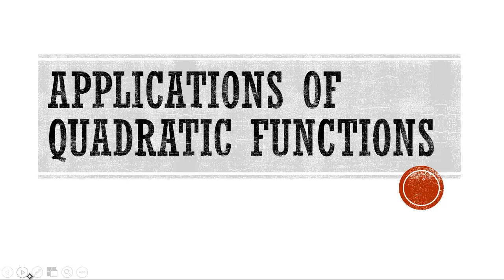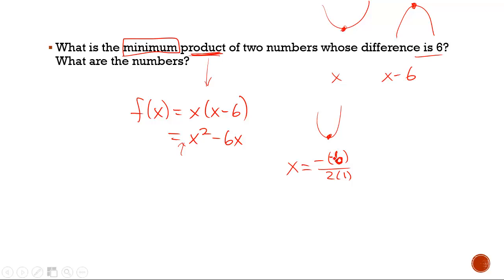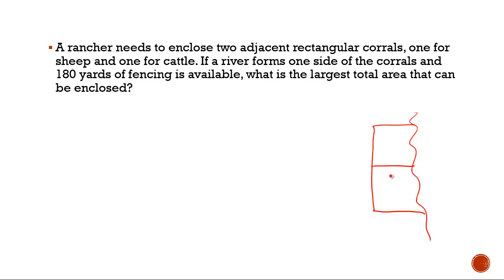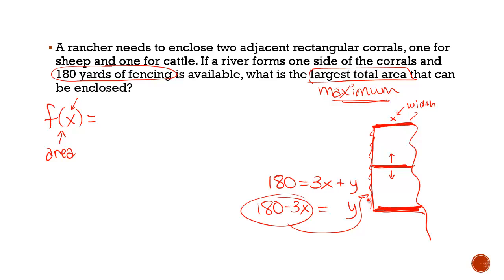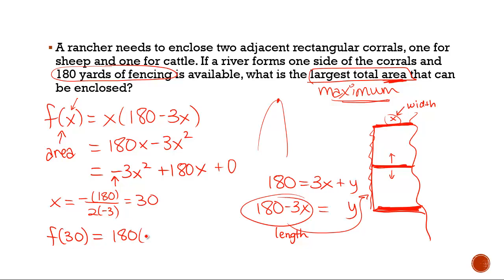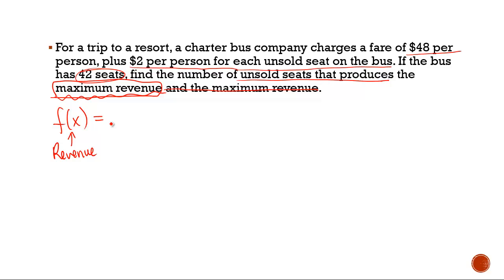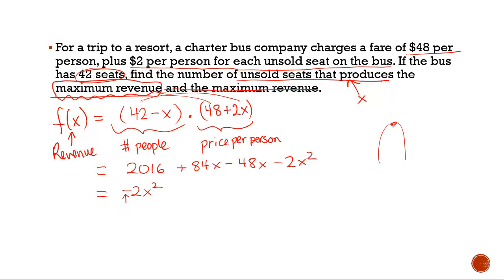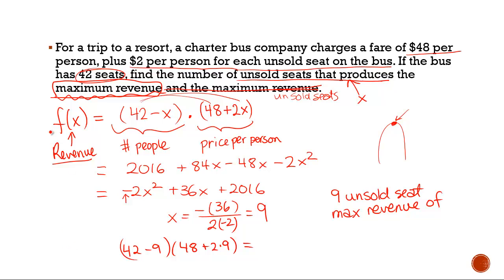35b Optimization Problems